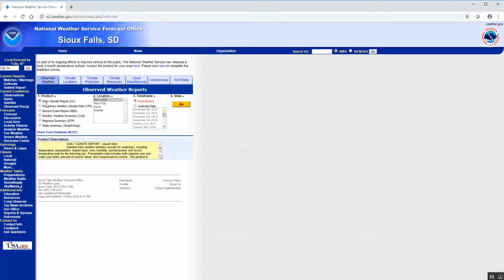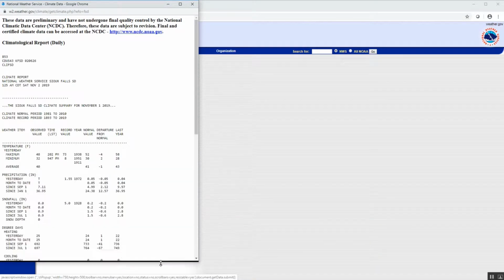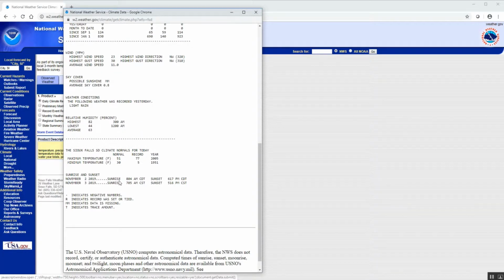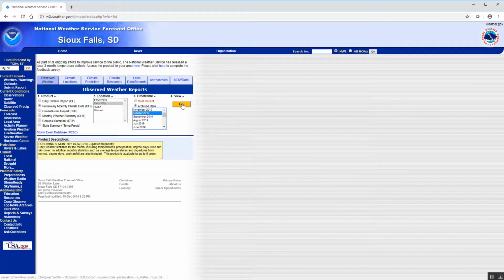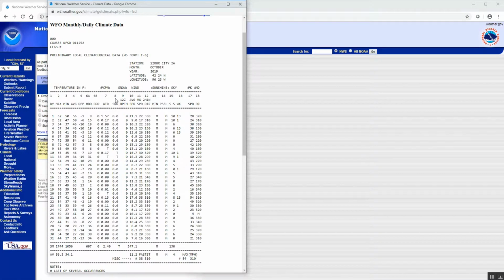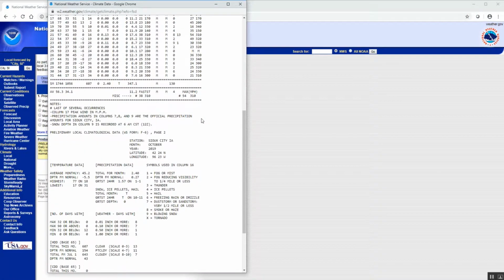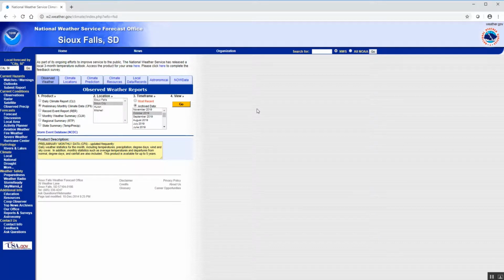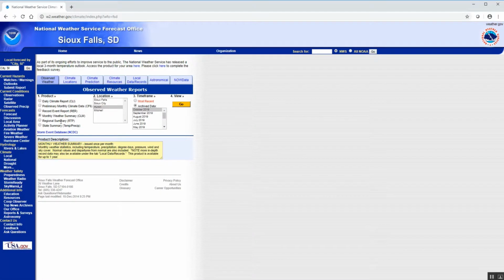Basic Climate Products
A tutorial of the basic climate products that our office produces for our 4 main climate sites (Sioux Falls, Sioux City, Huron, Mitchell). Additional videos explore how to find climate information for other locations.